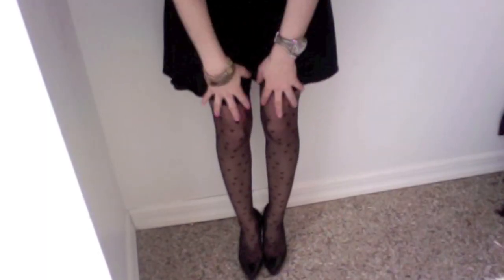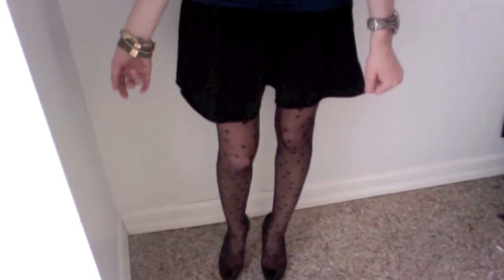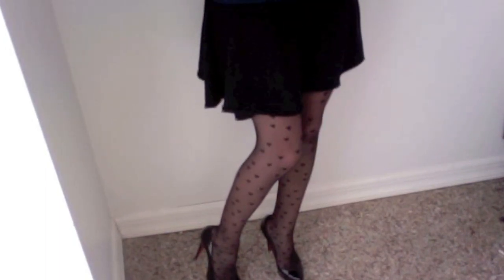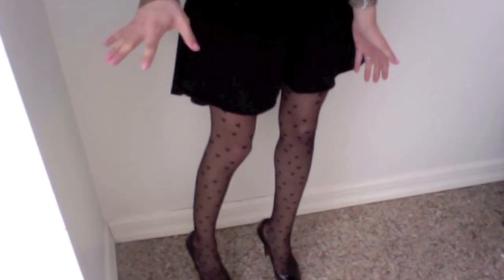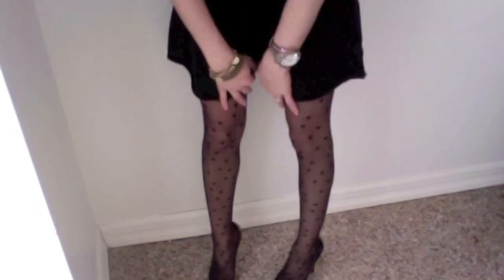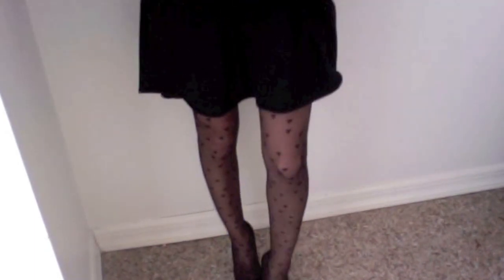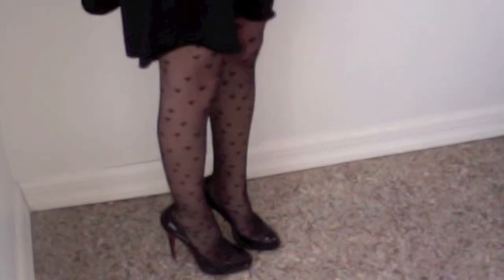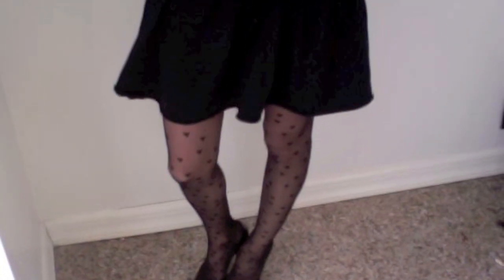How to Wear Black Heart Stockings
Fashion & Lifestyle Expert Dawn Del Russo shows you how to wear black heart pattern stockings.

Kate Spade
 *Opinions are Dawn's, no payment has be received for thoughts or views.

Dawn Del Russo is an On-Air fashion expert seen on National TV Better TV, Fox 5 NY, InStyle Magazine, Life and Style Magazine, US Weekly for her fashion and lifestyle tips and advice. She is the author of "101 Glam Girl Ways to an Ultra Chic Lifestyle" and owner of Fashion Expert Blog Twiter.com/DawnDelRusso